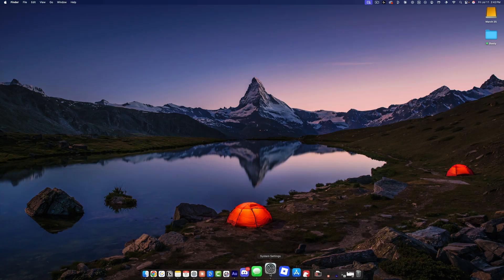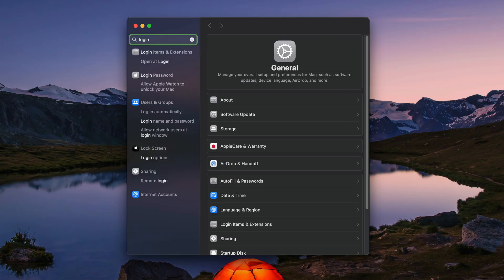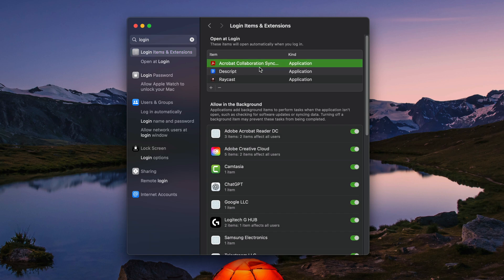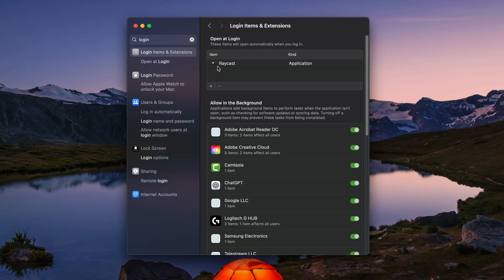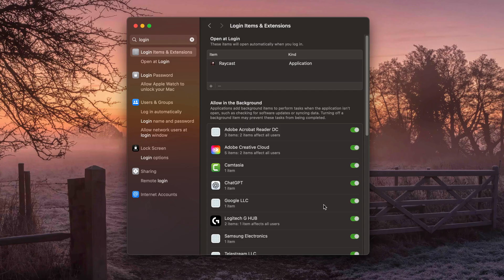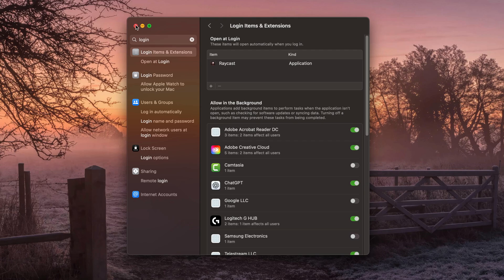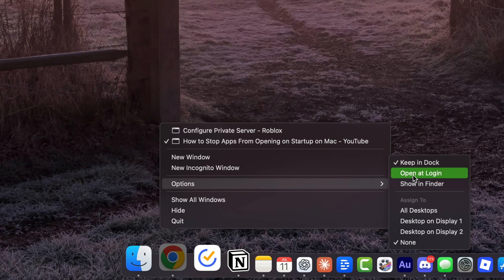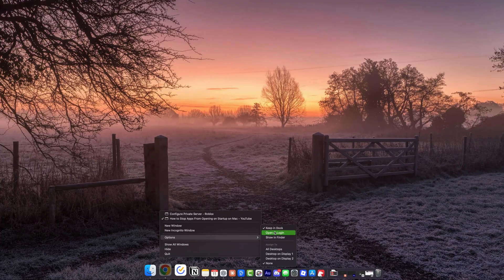How To Stop Apps From Opening On Startup On Mac - Full Guide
Is your Mac launching too many apps every time it starts up? In this full tutorial, I’ll show you how to stop apps from opening at login using System Settings and other quick toggles. Reduce startup clutter and speed up your Mac in minutes.

My YouTube Film Gear:
🎤 Audio Interface

🎤  My Weekly Creator Podcast:

00:00 Introduction: Stop Apps from Opening on Startup
00:10 Accessing System Settings
00:26 Managing Login Items
00:50 Allowing or Disallowing Background Apps
01:10 Alternative Method: Using the Dock
01:36 Conclusion and Call to Action